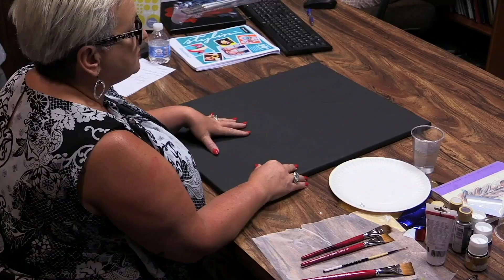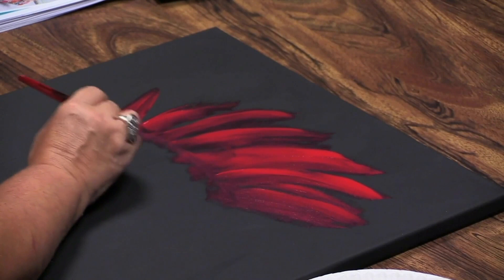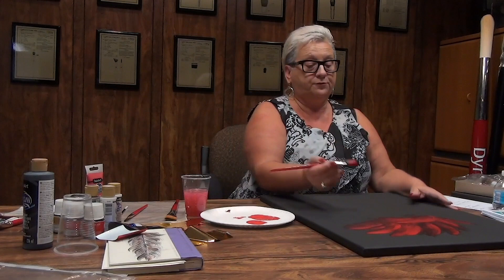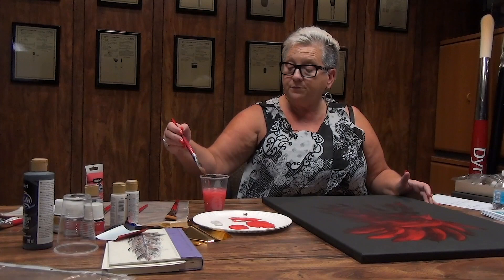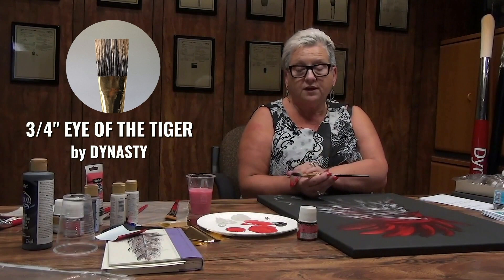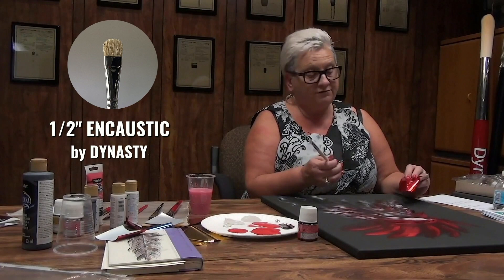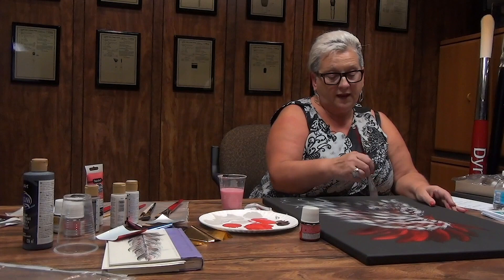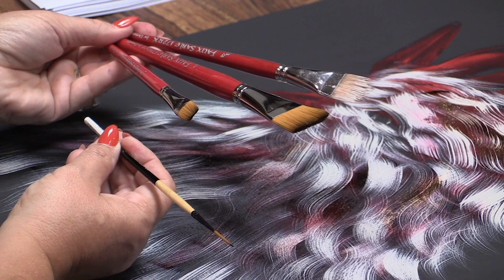Annamarie Oke uses Dynasty Faux Sable brushes to create a wonderful Rooster Painting.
"Patches the Rooster" comes to life in the wonderful painting by Annamarie Oke.  Annamarie works with Dynasty Faux Sable brushes to create Patches elegant comb.  She uses the Dynasty Encaustic Oval Bristle brush to easily add gold leafing to her painting giving it a very unique look.  For more information on where to buy Dynasty brush please
Happy Painting !